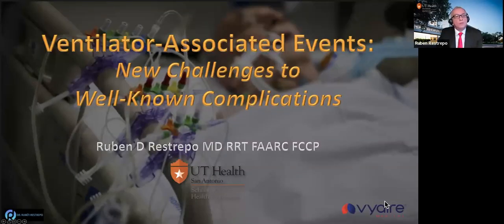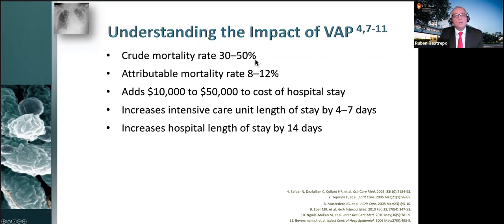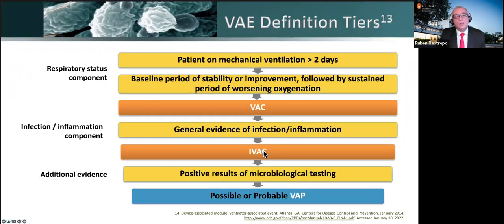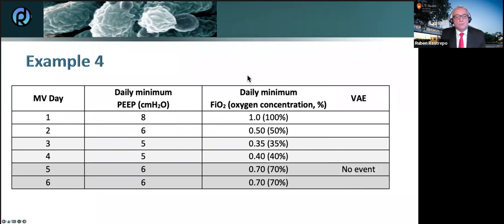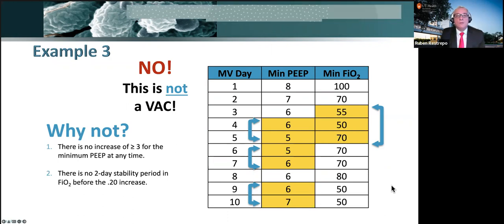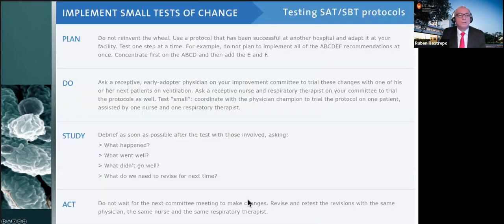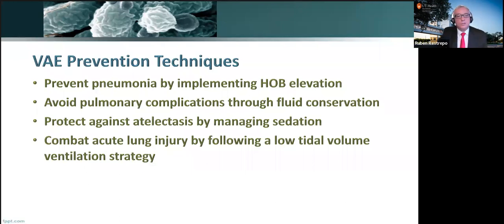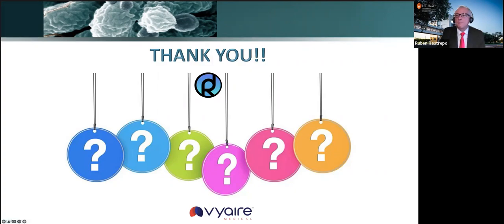Ventilator Associated Events New Challenges to Well Known Complications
Ruben Dario Restrepo, MD, RRT, FAARC FCCP discusses diagnostic criteria for VAE, its impact on patient outcomes, and current evidence-based recommendations to manage VAE.